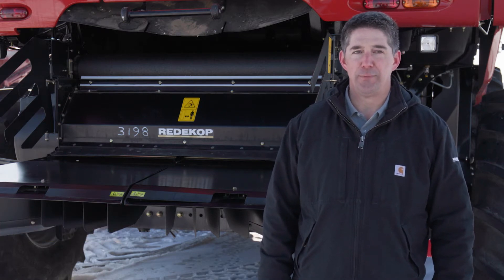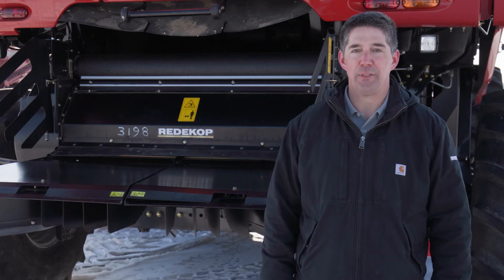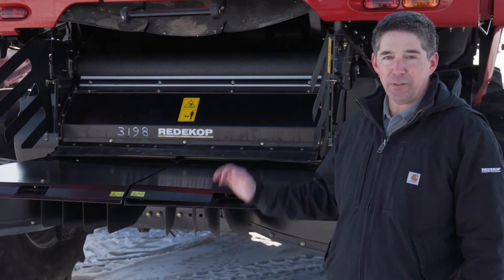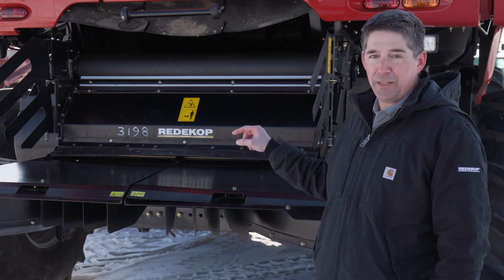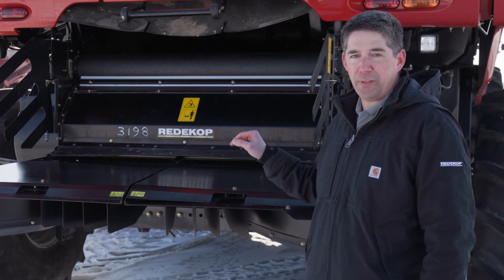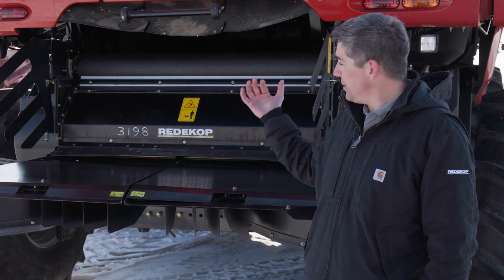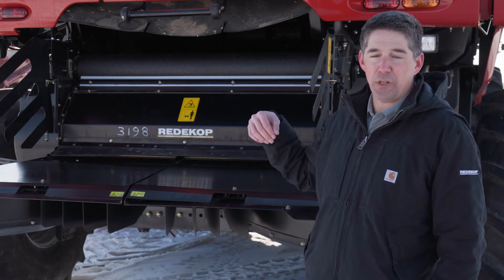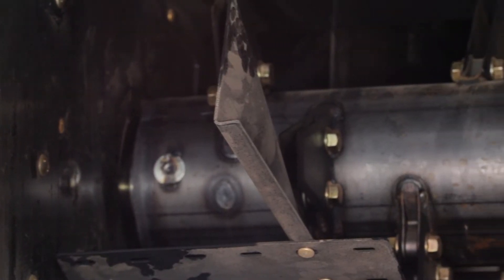Chopper Adjustments - Chopper Feeding - Getting A Good Spread